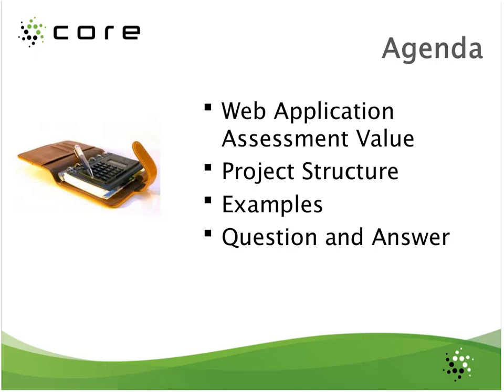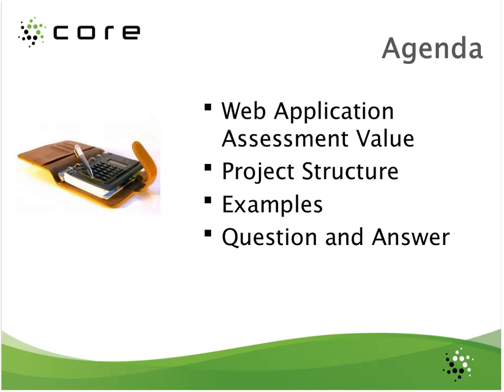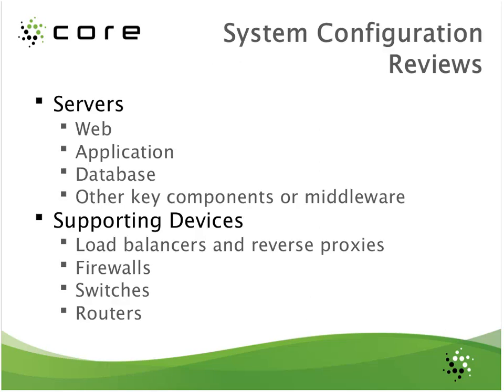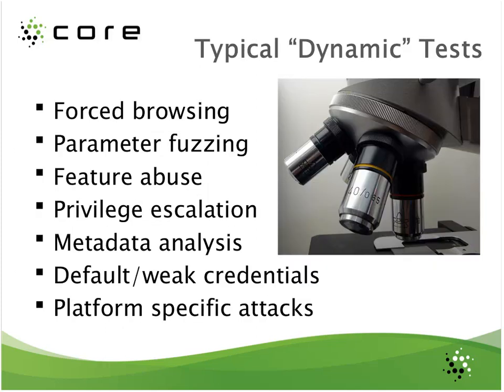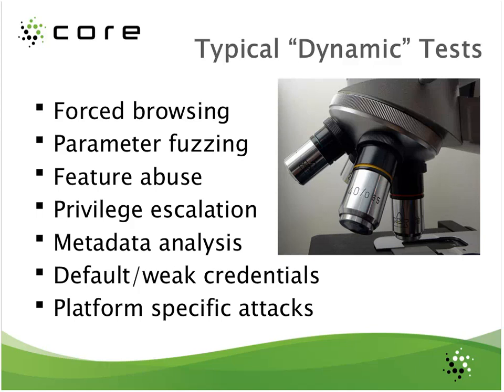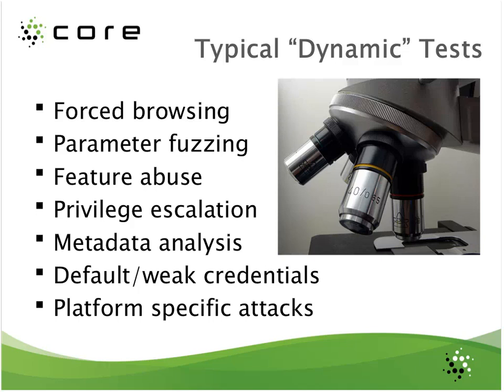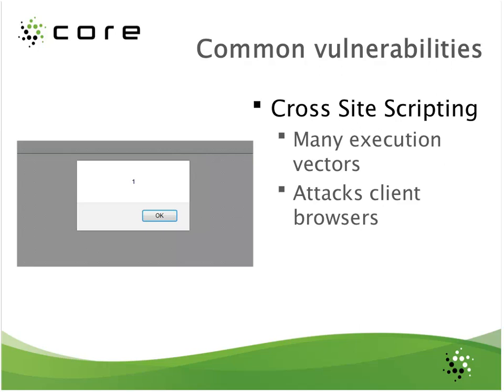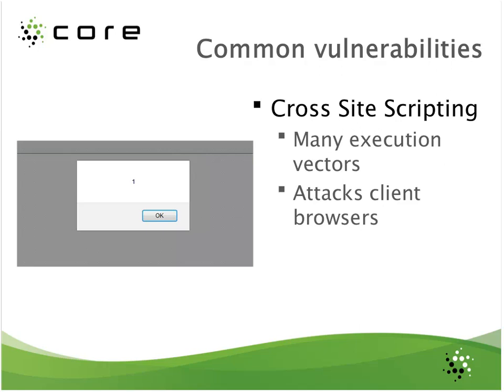Streetcast: Crawling with Confidence Web Application Security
Everything is on the web -- access to our bank, health records, B2B transactions, even socializing with friends and family. Concern about application security isn't new, but the attacks have evolved and the attackers have honed their craft to increase their rate of success. This places businesses at elevated risk to compromise as they try to meet customer demands to keep connected, but also protect their vital data.
Your web applications enable your business, but each application could be another entry point for an attacker. To properly assess risk, you need to understand application vulnerabilities. Are your primary business applications developed in-house or by a third party? When was the last time they were tested, and how?

An application assessment helps you identify and remediate issues, strengthening your controls.